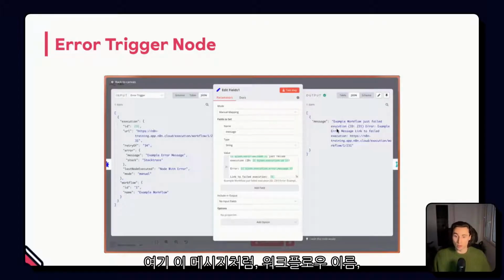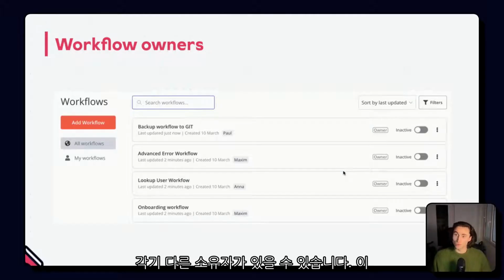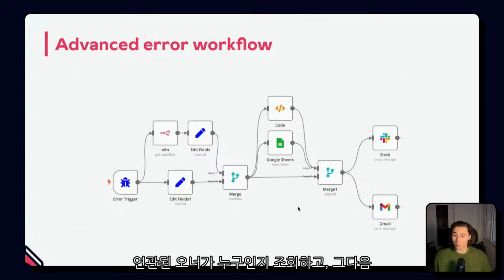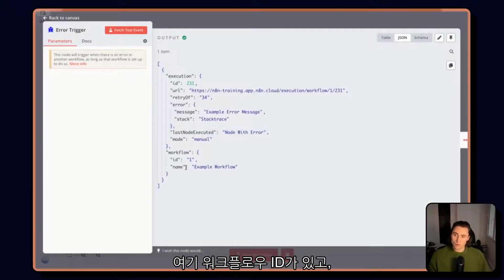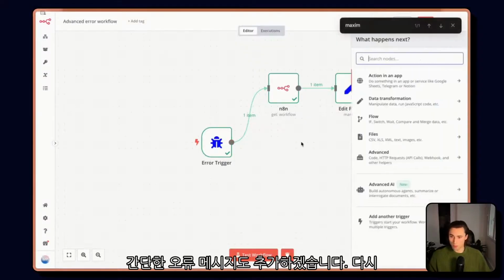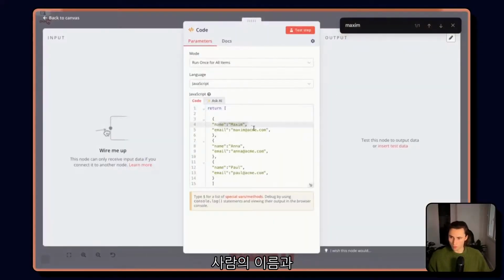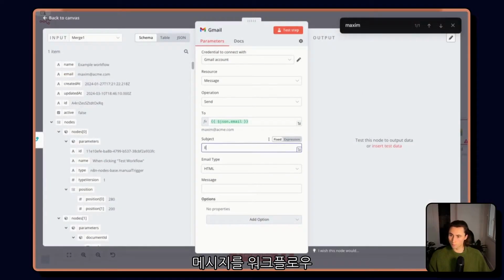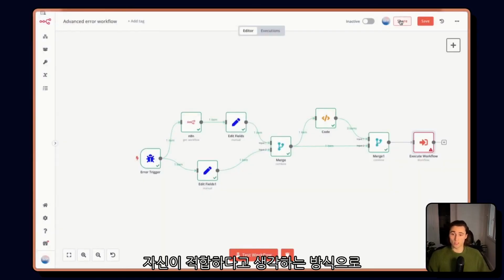n8n 고급 튜토리얼 5/8 - 오류 워크플로우